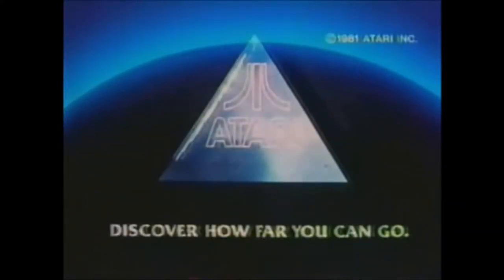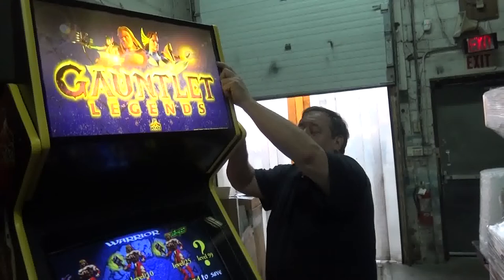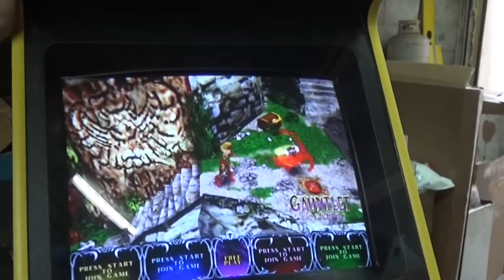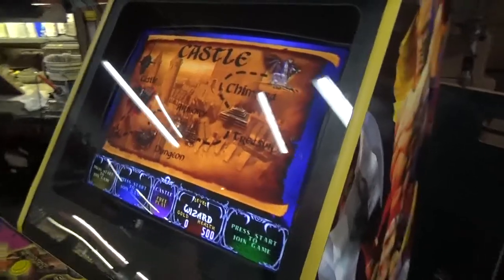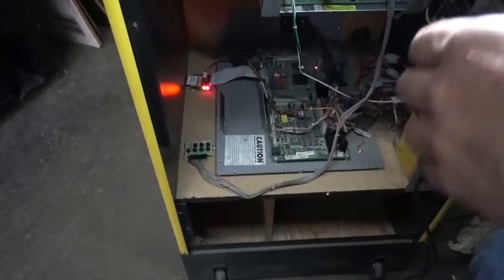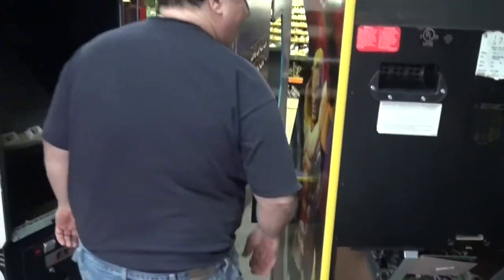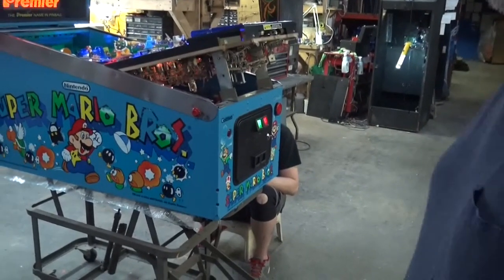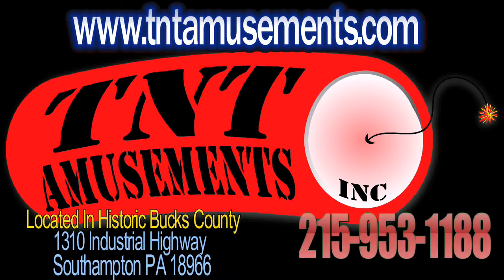#586 Atari GAUNTLET LEGENDS Arcade Video Game -with Flash Drive! TNT Amusements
Todd Tuckey shows you how we have adapted this Atari game to take a regular power supply replacement (the original one had a special plug on it and is hard to find now!)  PLUS we have removed the hard drive and upgraded to a FLASH DRIVE---no moving parts!